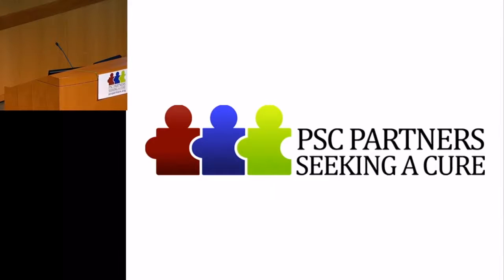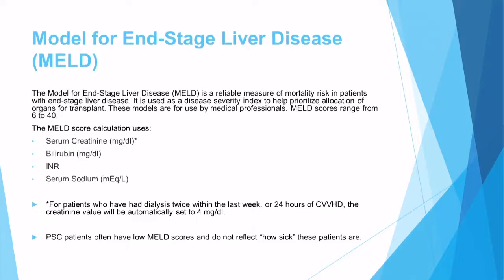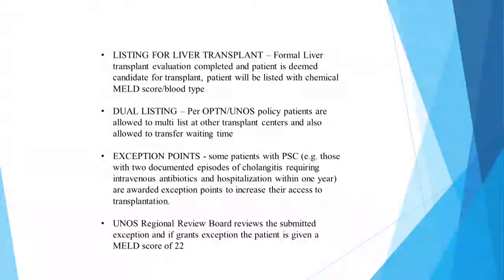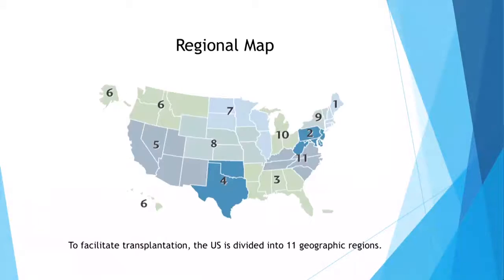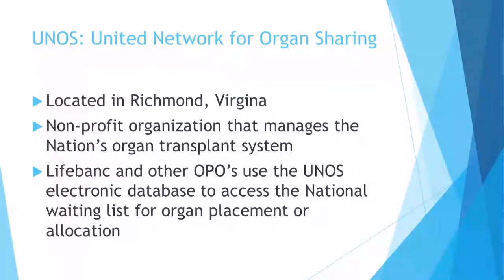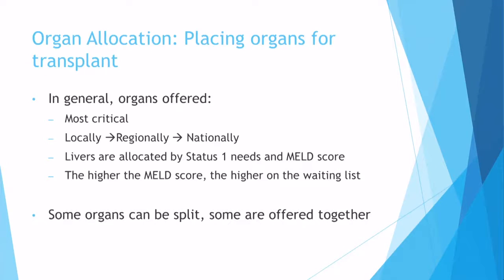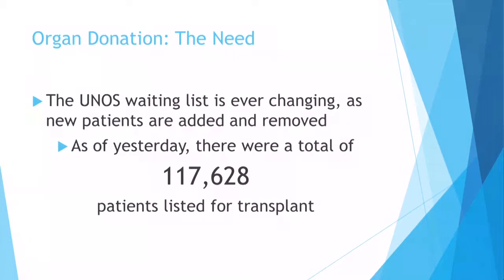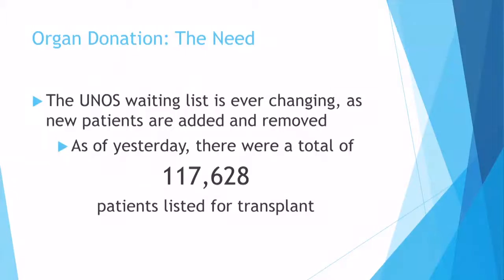2017 General Session 3 Round 2 - UNOS Perspective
Recorded at the 2017 PSC Partners Seeking a Cure Annual Conference in Cleveland, Ohio.

See the conference recap page for more details and to download the presentation material,